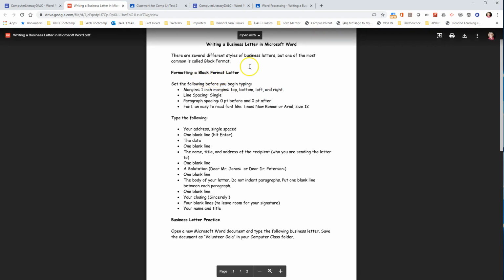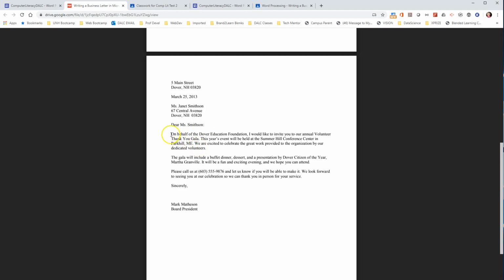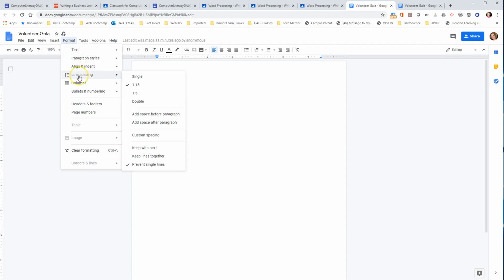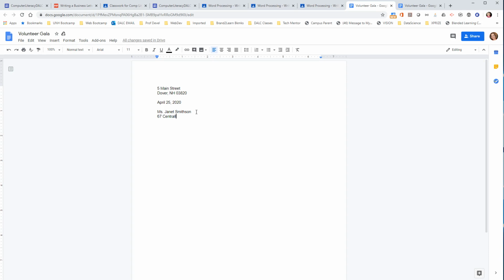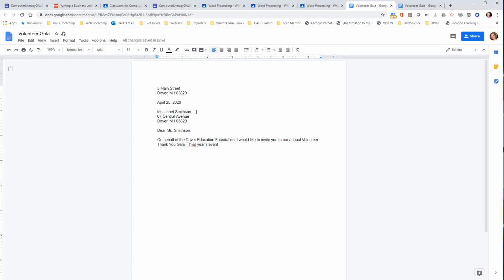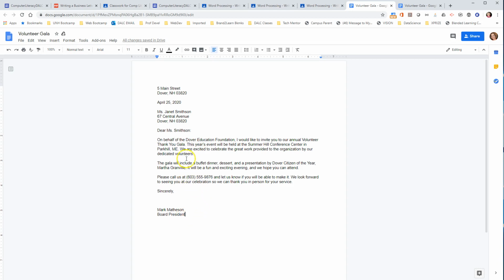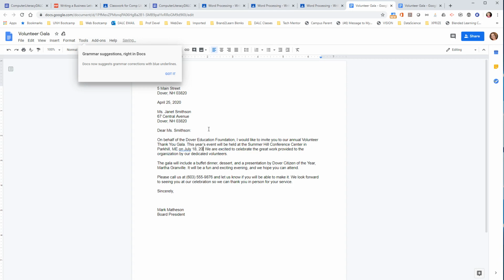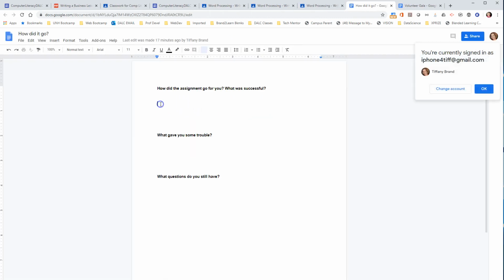Writing a Business Letter in Google Docs